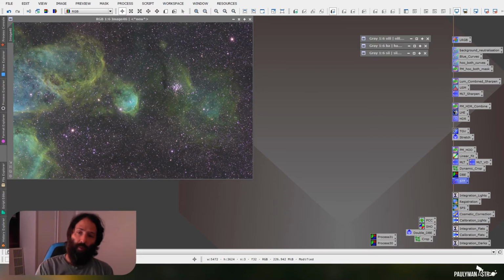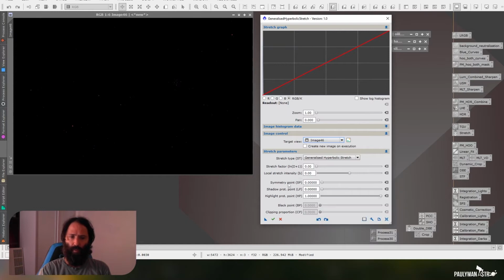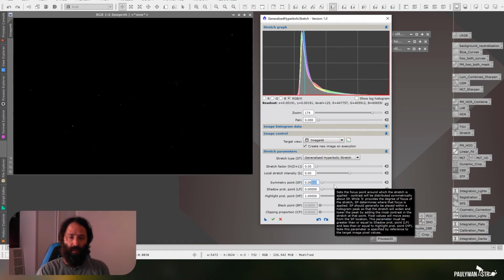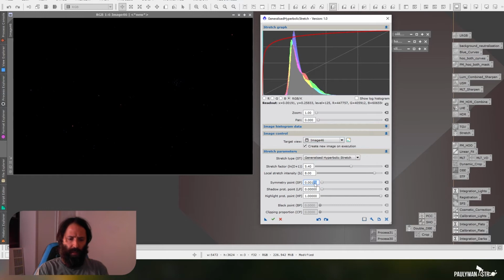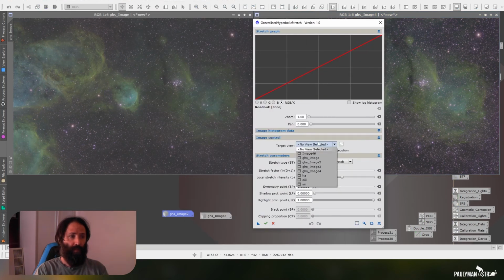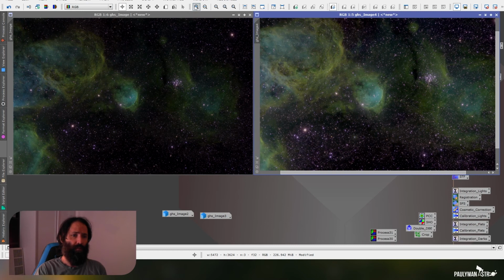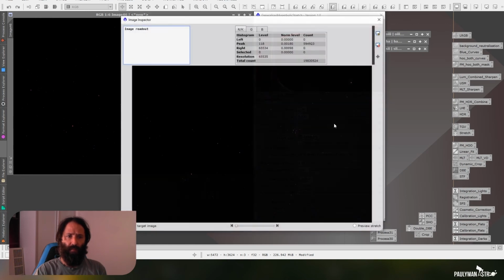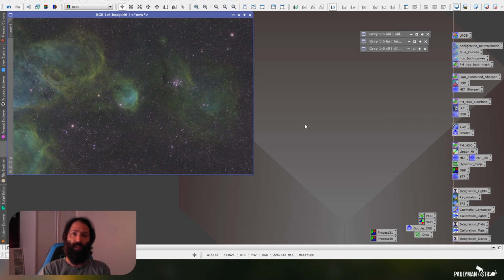Generalised Hyperbolic Stretch - How I Find my Initial Stretch Parameters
In this more in depth look at the new Generalised Hyperbolic Stretch script in PixInsight, I take you through my process for finding some good initial stretch parameters. Specifically I look at how I look for a good SP value for my initial stretching.

If you enjoyed this content and would love to see more then please consider buying me a coffee via PayPal.